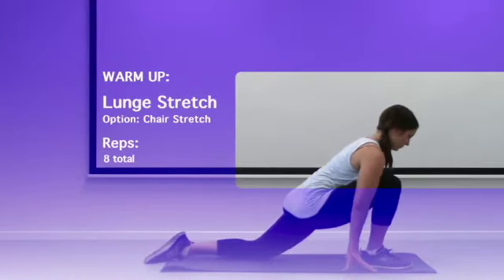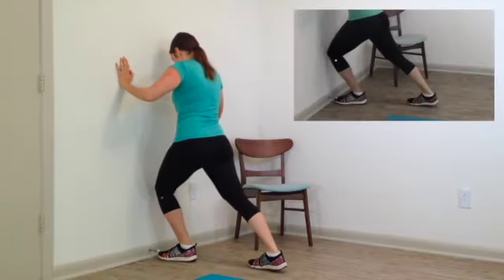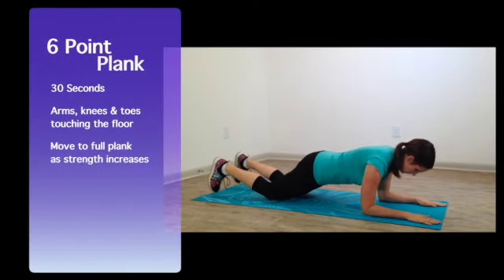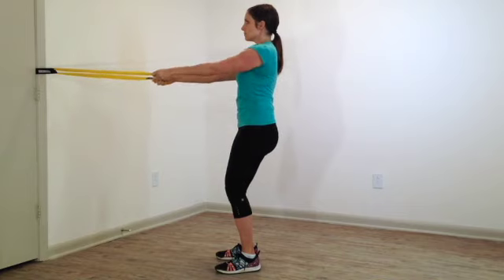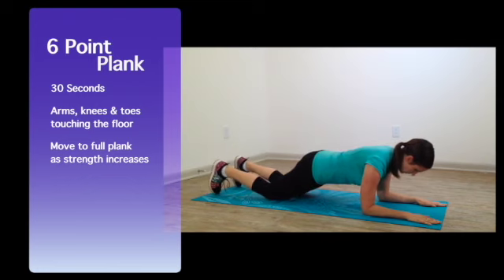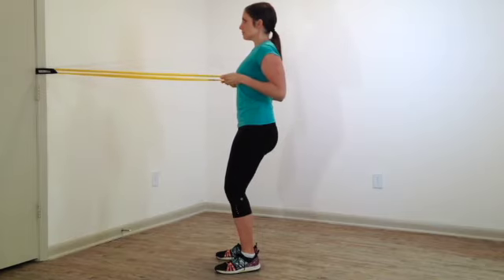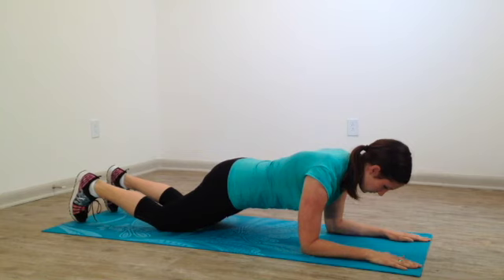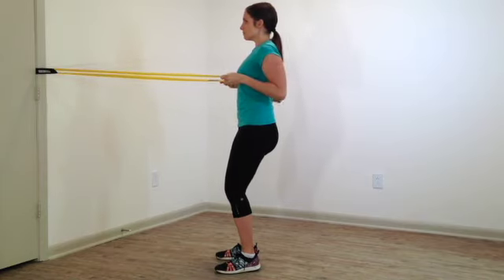20 minute PCOS Workout for beginners (slow & gentle)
Need a pcos workout for beginners? I have you covered!

 this workout is perfect for anyone who is brand new to exercise (or it's been a long time.) I designed this slow weighted workout to help ease you back into exercise.

If you have not worked out in over 6 months you should start here. This gentle program takes 4 weeks to complete. You should do this workout at least twice a week but three times a week is better.

Each week you will work out a little bit longer than the week before. During your first week, you’ll do one set of each exercise. During the second and third week, you will do 2 sets of each exercise. During the fourth week, you will do 3 sets of each exercise.

If you progress more quickly, feel free to do more sets or try my other workouts: